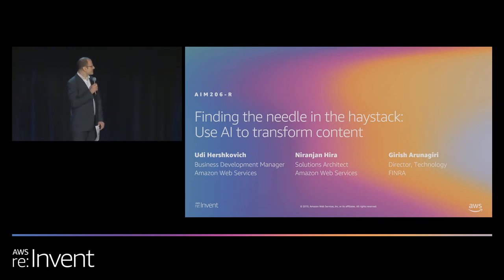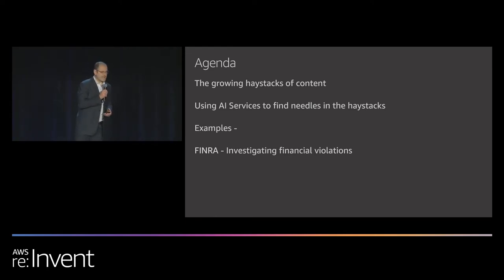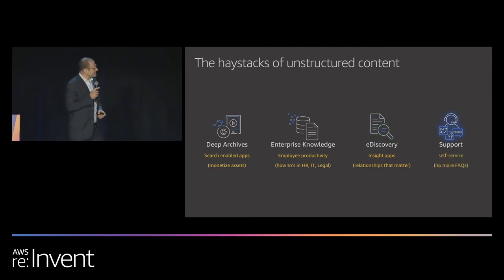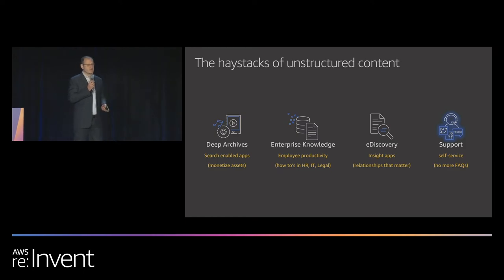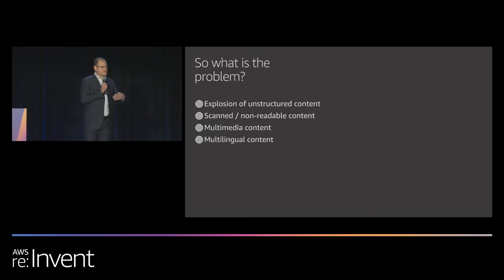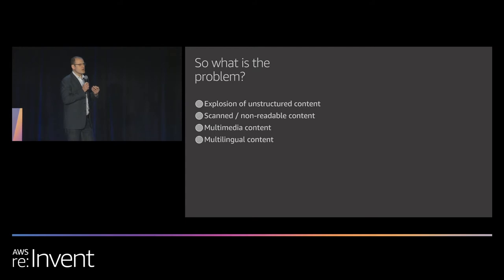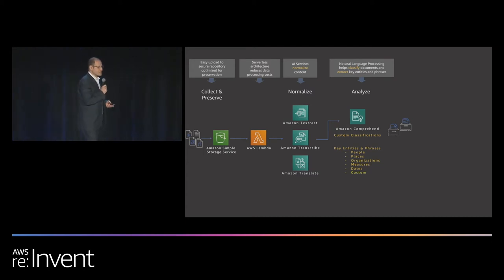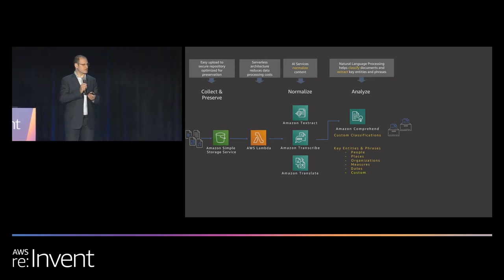AWS re:Invent 2019: Finding a needle in a haystack: AI to transform content management (AIM206-R)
Finding digital content, from documents to media, can be frustrating and time-consuming. Across your employees or customers, this challenge can waste hours, derail projects, and create poor experiences. In this breakout session, learn how to use language and vision AI services to extract data, insights, and trends from all of your digital content, with a focus on how to more effectively manage your documents and find what you need.